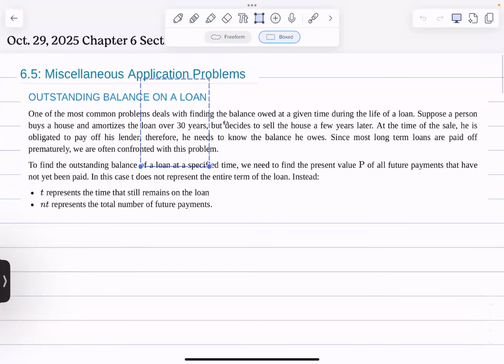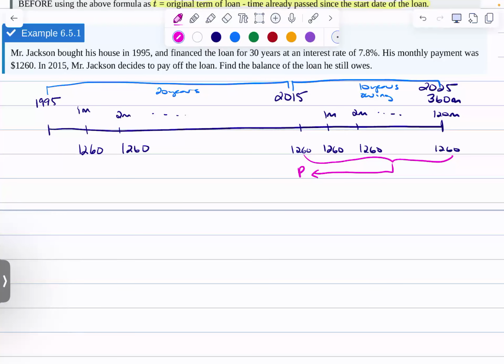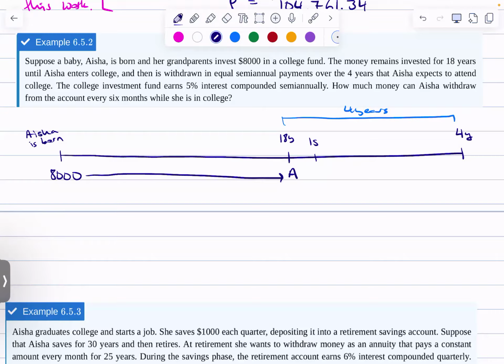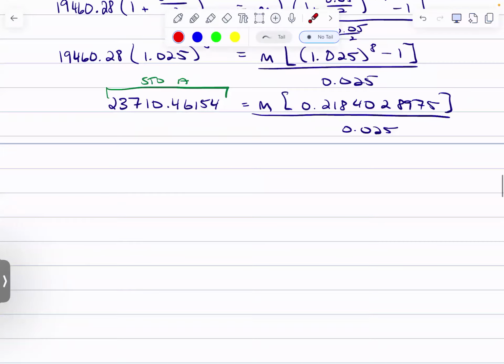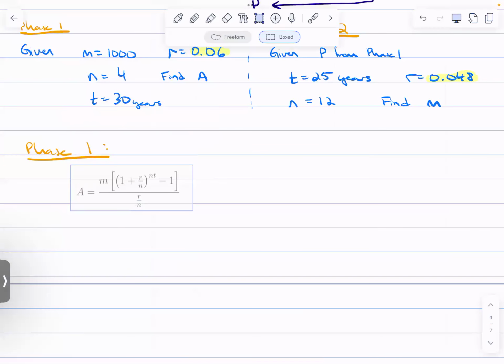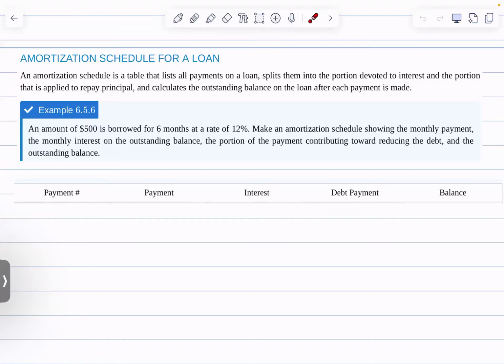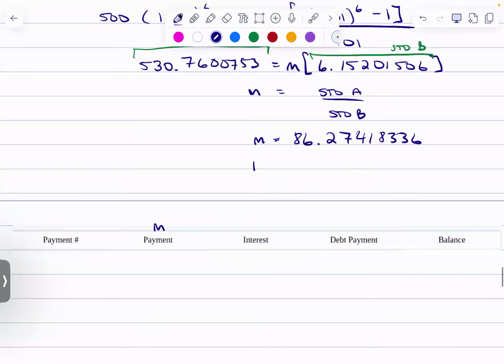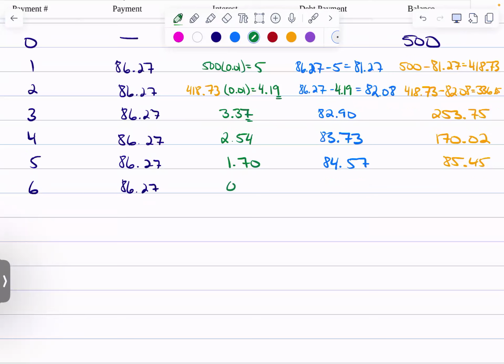Math 111 Oct 29 2025 Chapter 6 Section 5